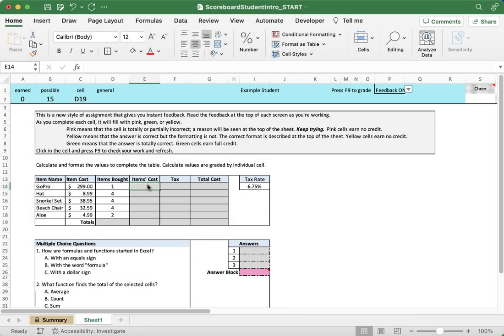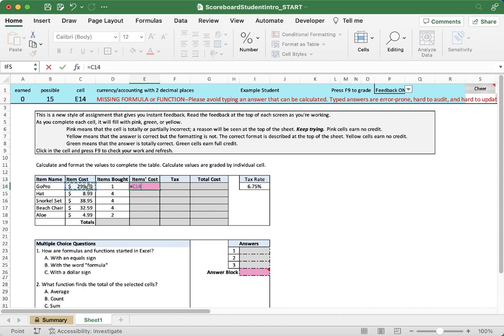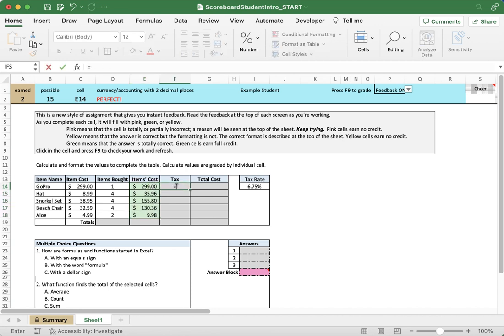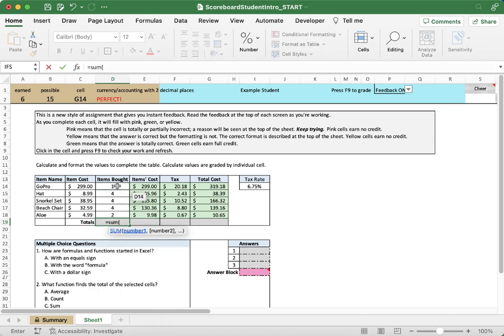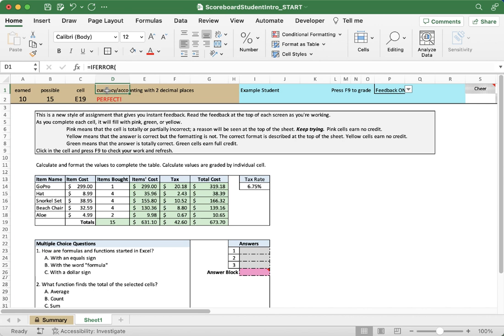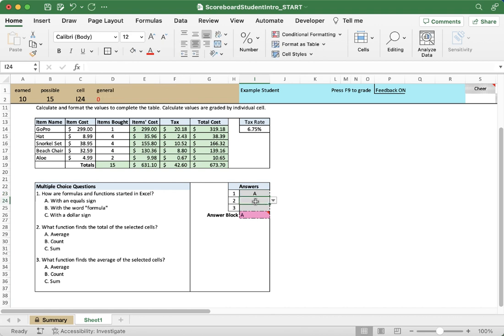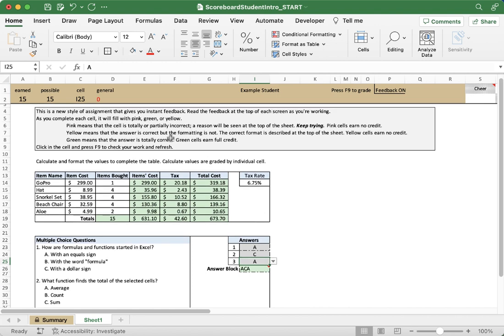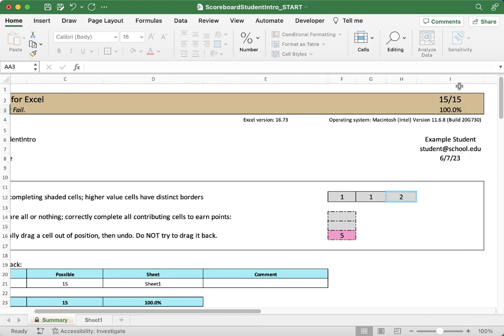Scoreboard Student Intro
Support video for Issues in Accounting Education paper